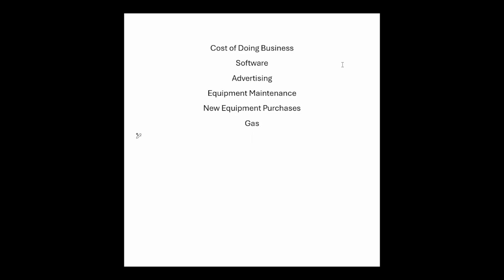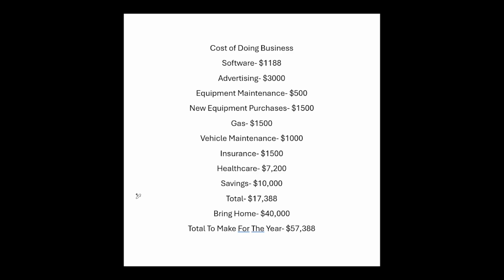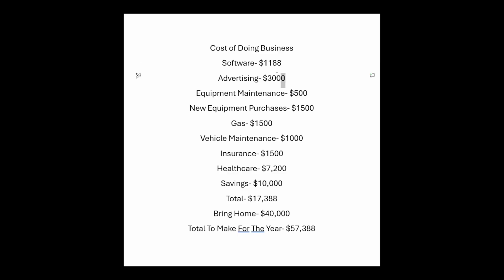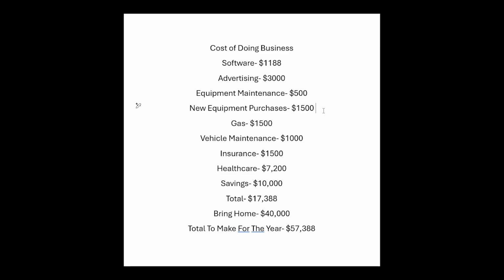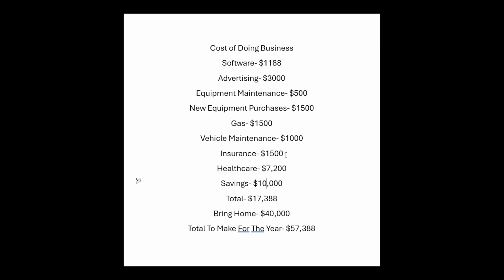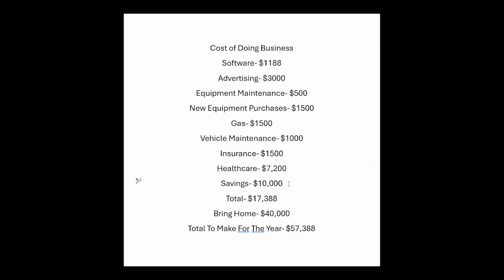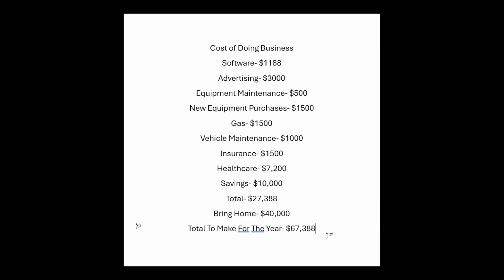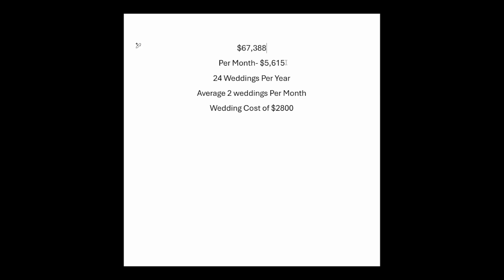How To Price Photography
I take you through how to create your own cost of doing business and help you understand how you should be pricing your photography.